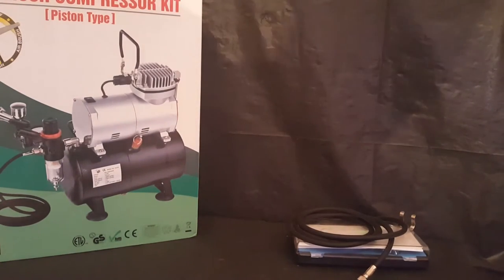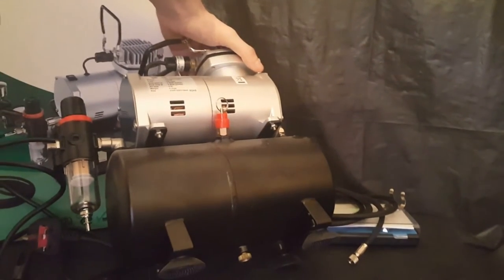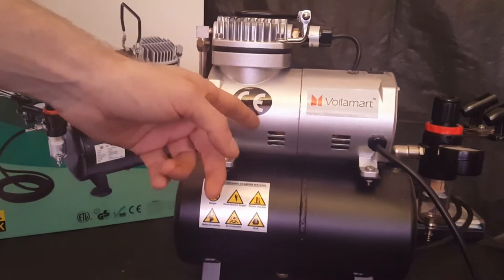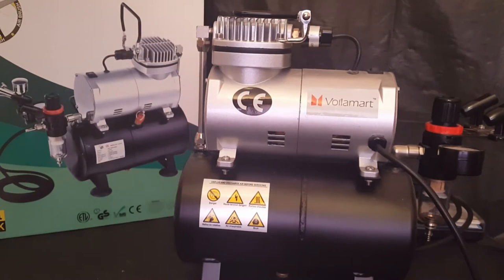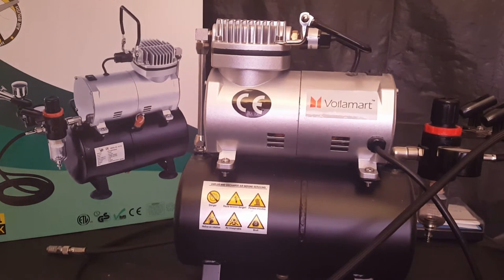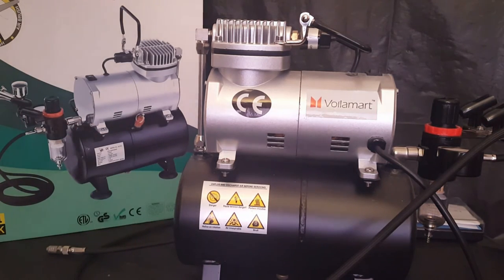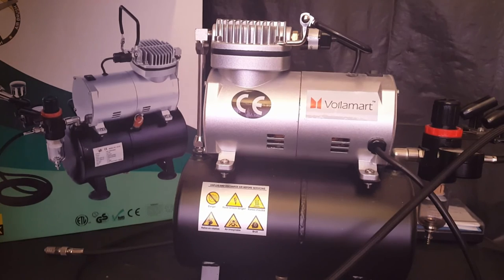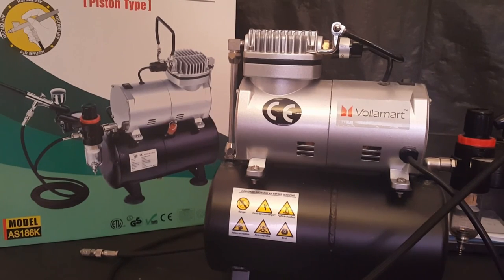MINI AIR COMPRESSOR FOR ETCHING AND AIRBRUSHING UK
Showing the compressor i use for different things like glass etching, metal and wood etching, tool refurbishing, rust removal and cleaning metal detecting finds.